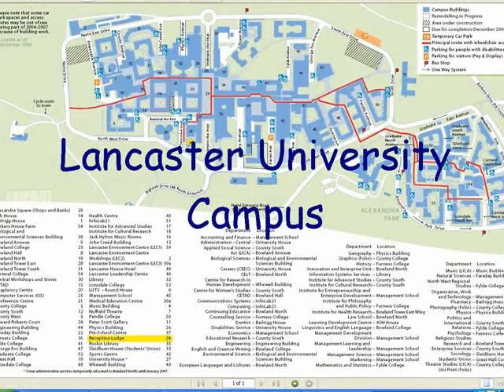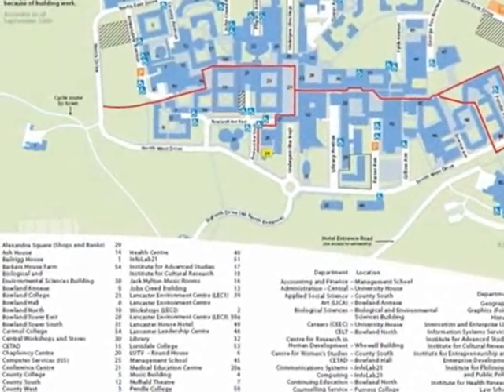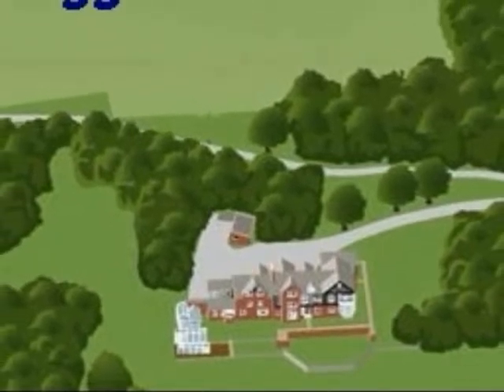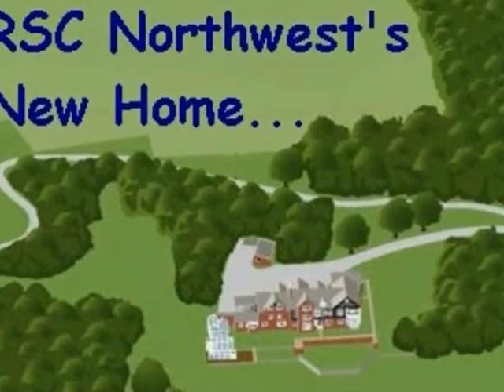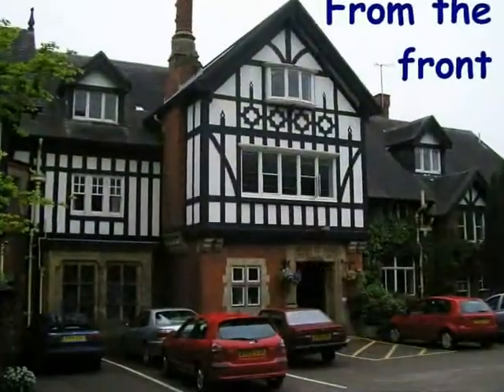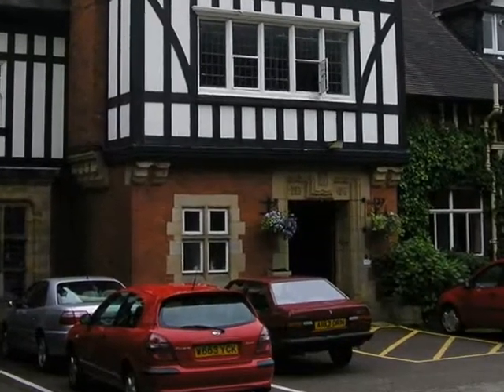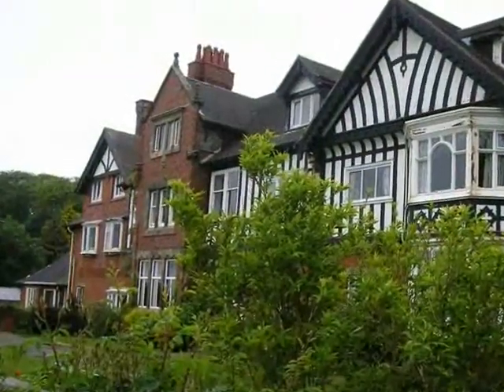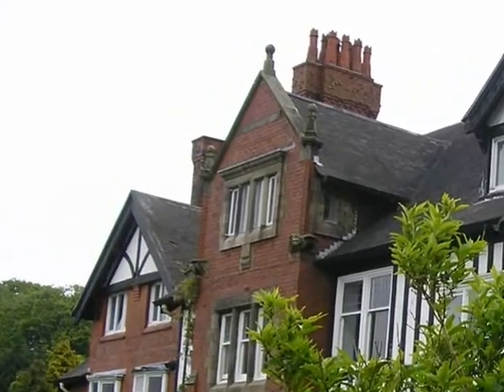RSC-NW: Move to Bailrigg House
A video clip to inform the learning providers we support that we are/have moved to Bailrigg House on Lancaster University Campus